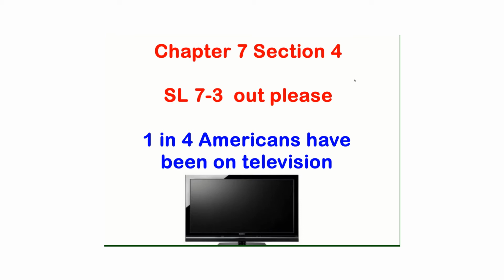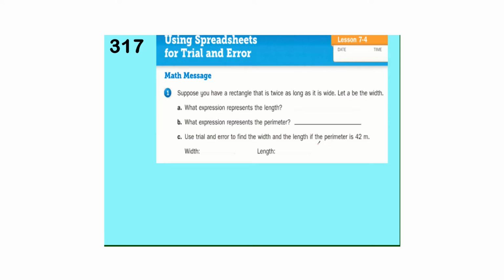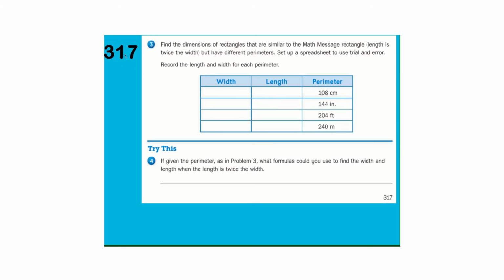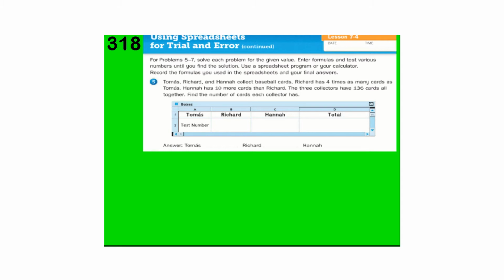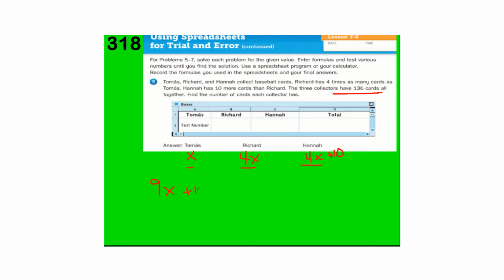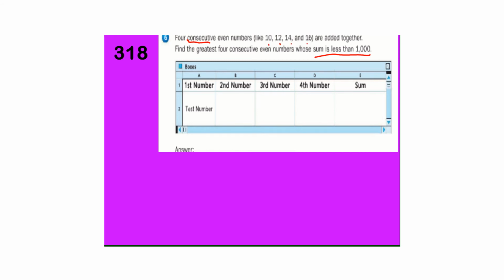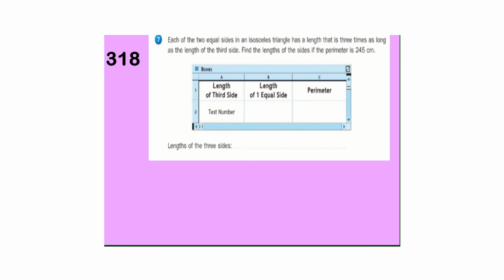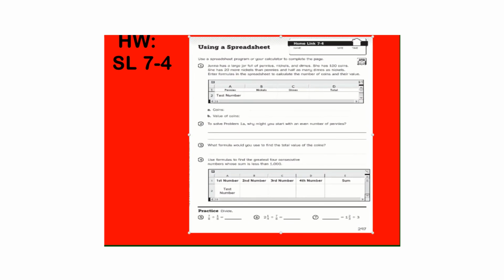Grade 6 EDM Lesson 7-4